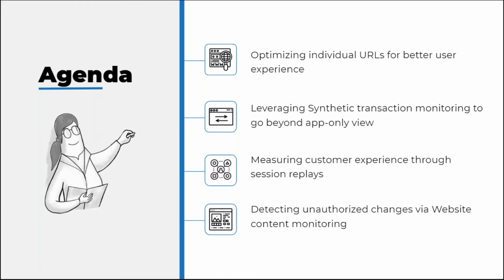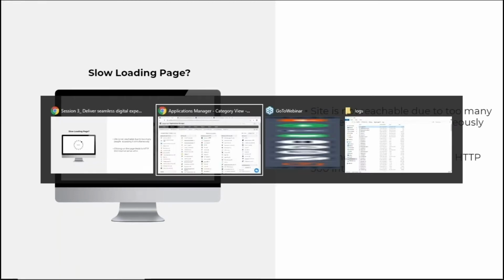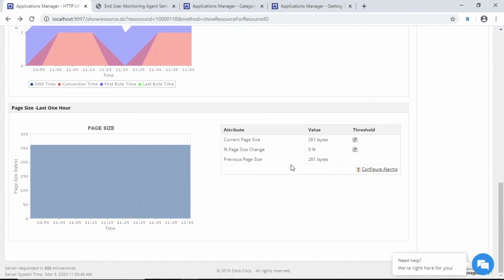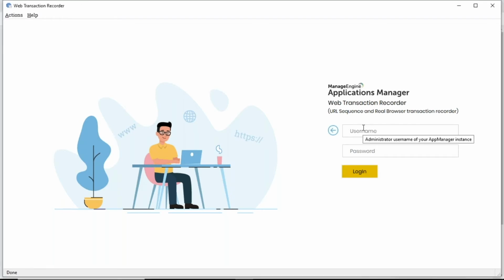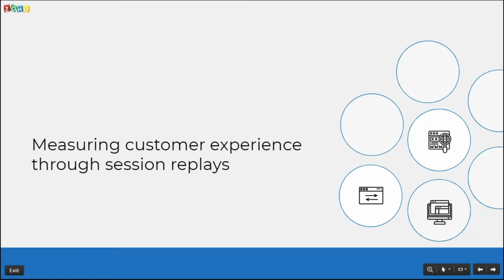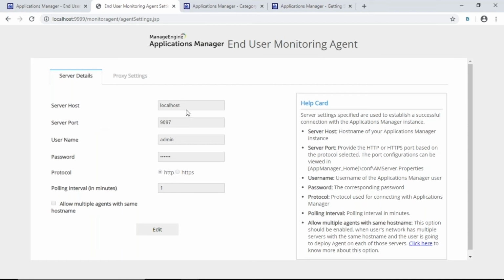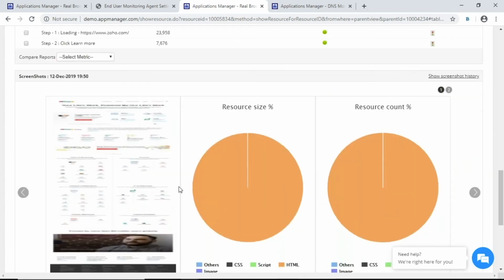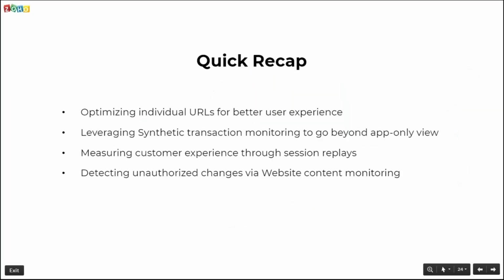Deliver seamless digital experience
Learn how analyzing key website metrics that are related to user interactions will help you make insightful improvements.